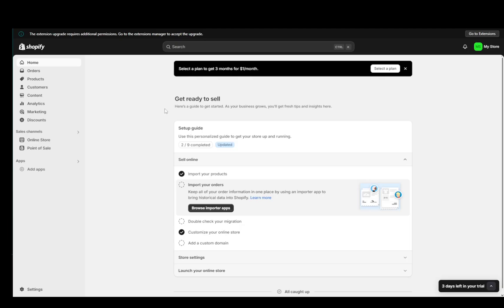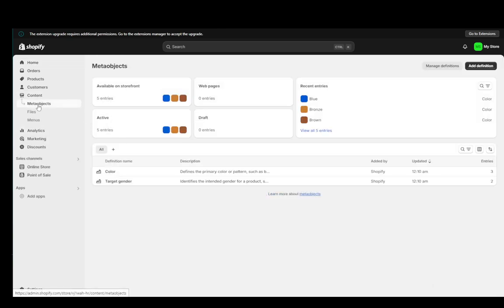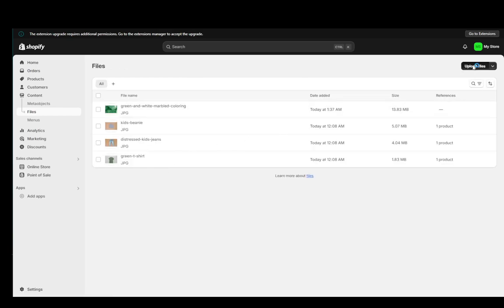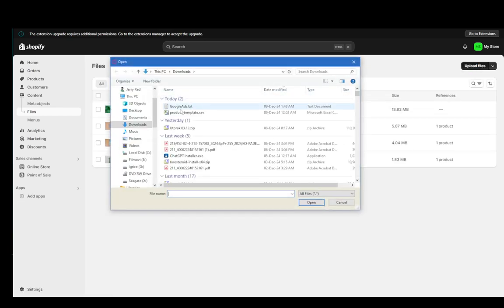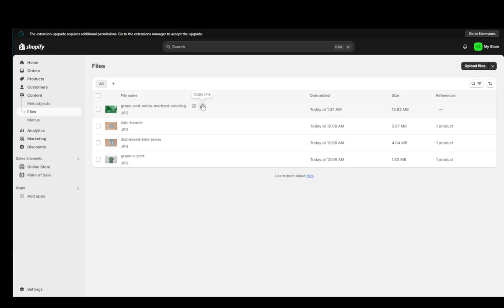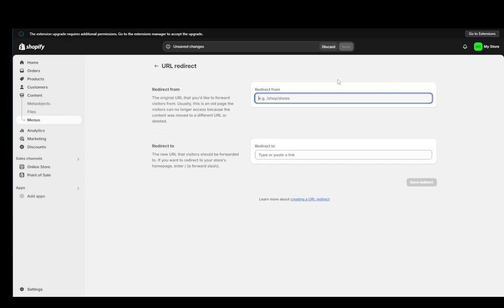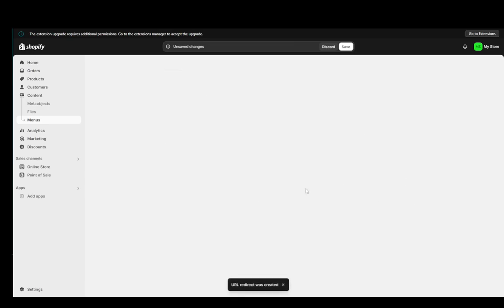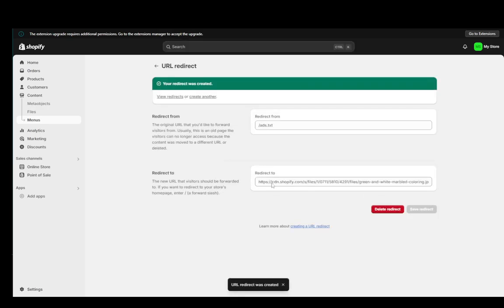How To Add Ads. File In Shopify Tutorial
Today we talk about add ads. file in shopify,shopify,shopify store,digital products,shopify strategy